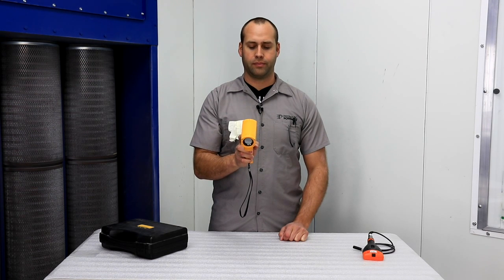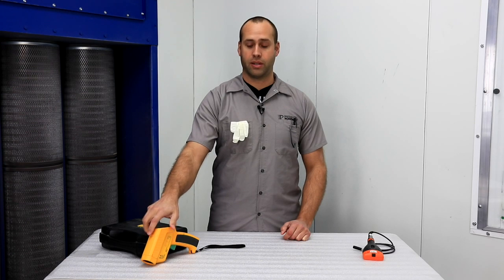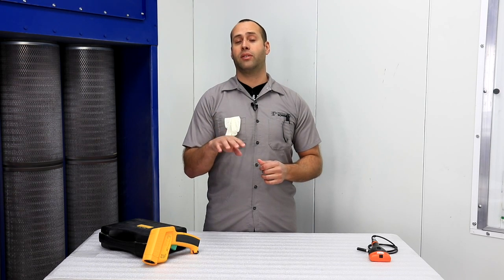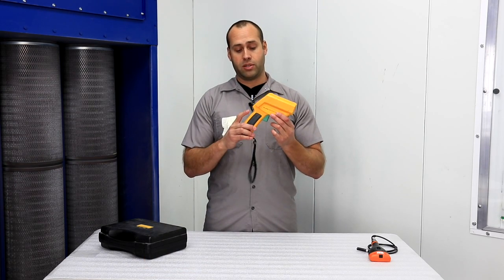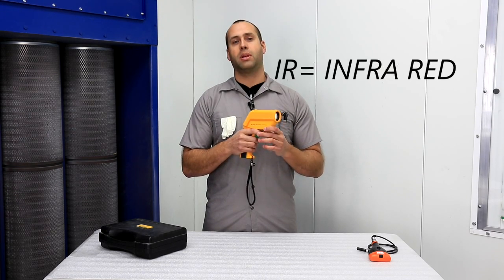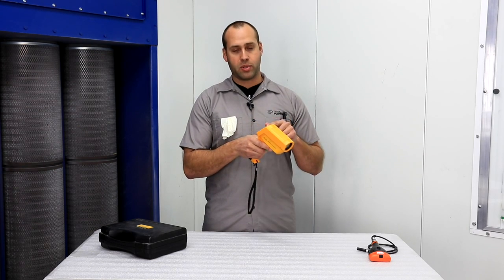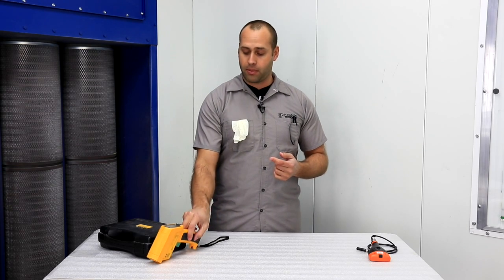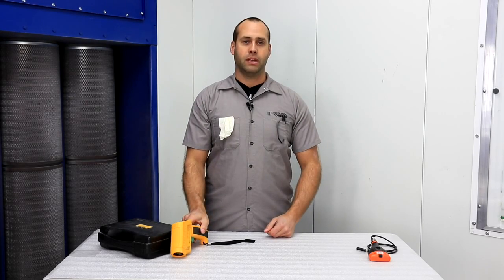Prismatic PSA: A Cure For Curing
This Prismatic Powders PSA discusses the importance of part temperature when it comes to proper curing of powder coating.